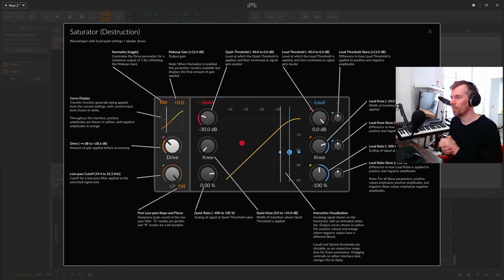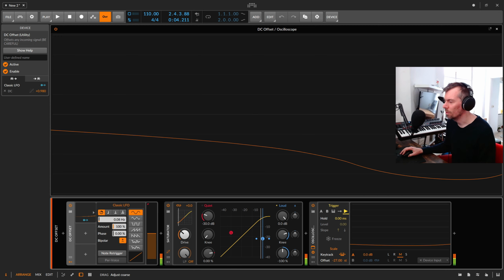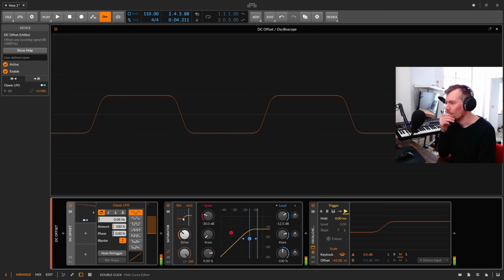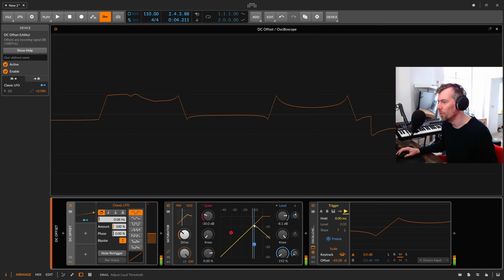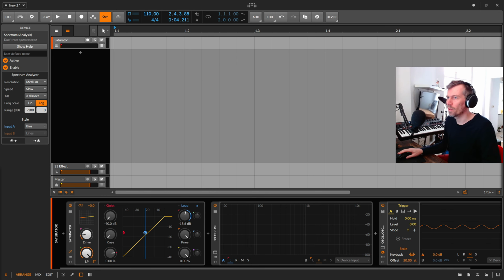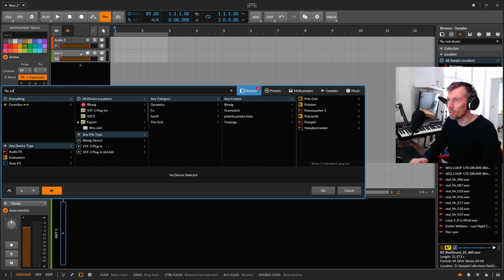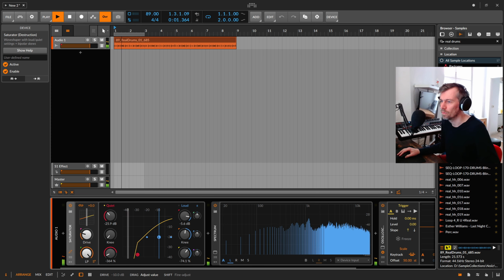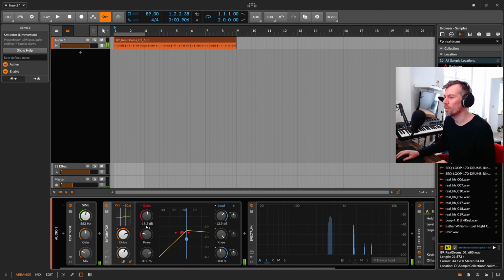Saturator - Bitwig Studio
I try to explain in simple terms what the saturator does